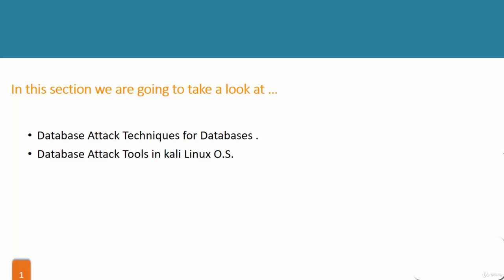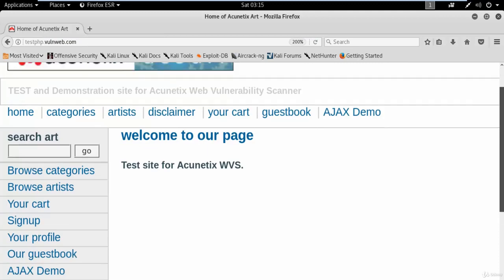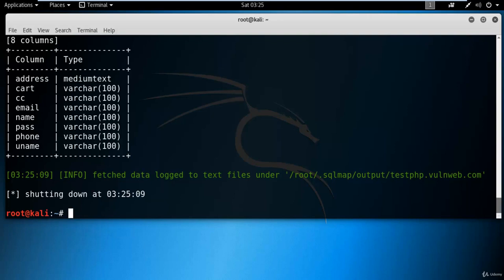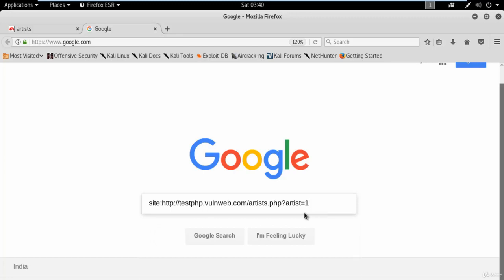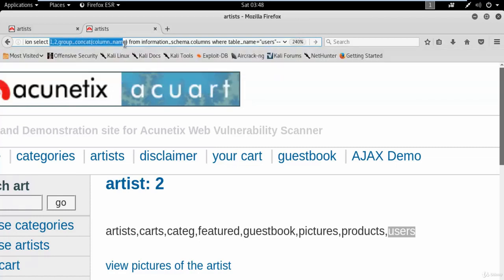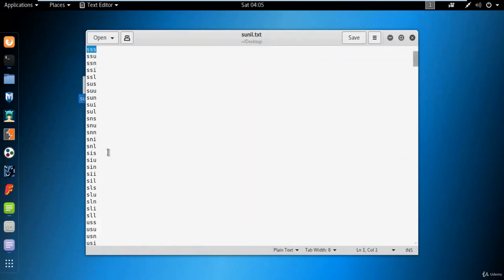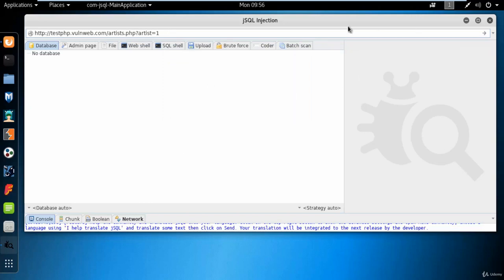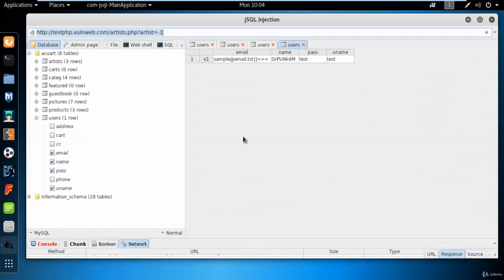SQL Injection Attack |Hacking Websites Attack tutorial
in this course, you will perform SQL injection attacks on websites . This course is a practical course in which you are going to perform practicals based on SQL Injection attack .

SQL Injection (SQLi) refers to an injection attack wherein an attacker  can execute malicious SQL statements (also commonly referred to as a  malicious payload) that control a web application’s database server